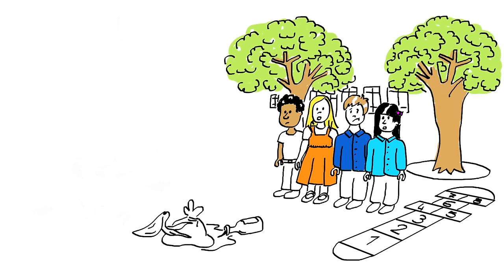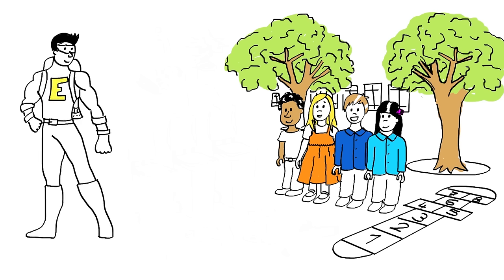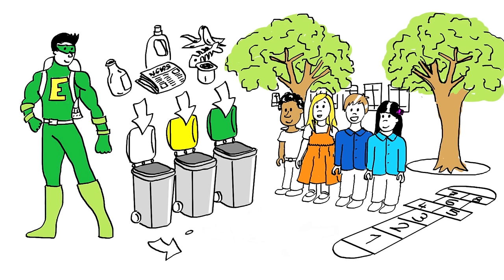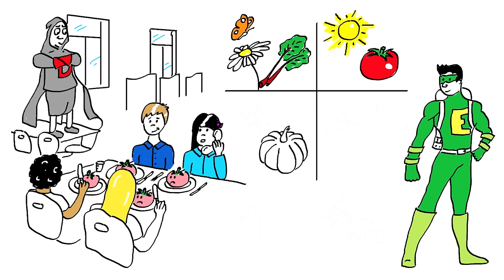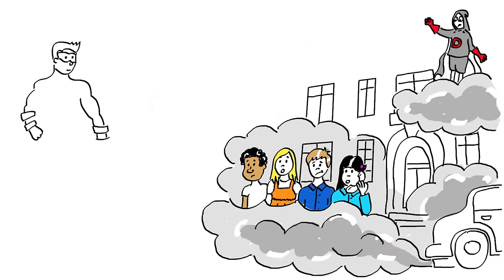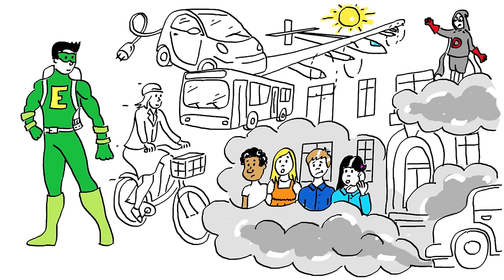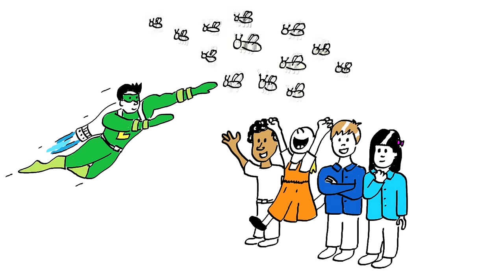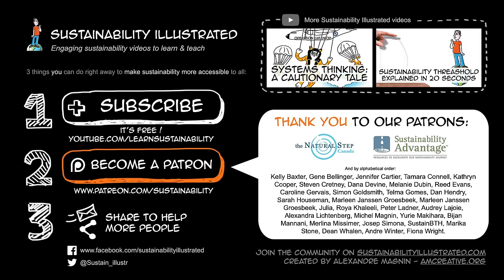Sustainability for kids (whiteboard animation)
This whiteboard animation explains sustainability in a simple way with a superhero (Ecoman) and a villain (Dump-it-man):
0:50 -- Recycling ♻ 1:23 -- Seasonal food 🍓 2:07 -- Transportation 🚌

This video was created with a group of grade 3 kids (8-9 years old) from Saint Michel de Picpus (Paris, France) to explain sustainability (sustainable development) to other children.

Engaging sustainability videos to learn & teach.

Original script written by Marion and Pauline from sb factory. Adaptation and translation into English: Sarah Brooks. Illustrations (inspired by drawings by the children) and video creation: Alexandre Magnin. Narration and voices: Vincent Tong. Music: "Morning stroll" by Josh Kirsch and "Sing Swing Bada Bing" by Doug Maxwell / Media Rights Productions

Hey kids! Did you hear about the grade three class who partnered with Ecoman to beat the dreaded Dump It Man to make a better world? Check it out!

It all started out as a normal day, but when the children arrived at school, the playground was filled with garbage, and on top of it stood the dreaded Dump It Man. Horrors! What to do??

The class had been studying how to be green, so they knew to call their friend Ecoman. Ecoman was busy protecting the Amazonian rainforest, but he was able to arrive in just a few seconds – thanks to his renewable energy jetpack.

"Hey Ecoman!" cried the class. " What's going on here??"

Ecoman looked around. "Ah!" he said. "Someone has been duped into dumping! If we don't want the whole world to look like this, we have to recycle. Luckily, we have a system to do this: different waste goes into different bins. One for glass, one for plastic, one for cardboard and newspapers and one for everything else. If we do this, then glass can be melted and made into new glass; paper can be recycled, and plastic turned into hangers, bottles or even a new sweater!"

"Thanks, Ecoman!" the class shouted.

Later that day, the class sat down to have lunch and found pale, tasteless tomatoes on their plates. "BLECH!" They could see the dreaded Dump It Man sneering in the corner, so they called Ecoman again who was busy protecting endangered animals.

"Hey Ecoman! What's going on???"

Ecoman explained that the Earth gives us fruits and vegetables all year round but different ones grow in different seasons. For example, rhubarb comes in the spring, tomatoes in the summer, pumpkins in the fall, and in the winter we get carrots. And when we respect natural cycles, Nature helps us, for example by giving us ladybugs, who eat the aphids who would otherwise eat our plants. "Yay, Nature!"

At the end of this strange day, the children left school, only to see tons of pollution in the city. Dump It Man was there too – laughing.

Ecoman was able to leave his work installing solar panels that brought electricity to a village without lights and arrive to answer the children's question.

"Ecoman!" the class shouted. "Why is the air so grey and smelly? Can't we do without these polluting cars??"

"Absolutely!" said Ecoman. "This is already happening.  Lots of people are riding bikes to work, or travelling by public transport or carpool. You can help by doing this too. Also,  new, non-polluting options are being invented everyday – things like electric cars and solar planes like the Solar Impulse that flew around the world using only energy from the sun. So you see, when we work together to be green, Dump It Man is outta here!!"

Ecoman then left with his awesome renewable energy jet pack to save the bees!

What a day for that class!! And who knows…maybe tomorrow it will be YOUR CLASS!!!